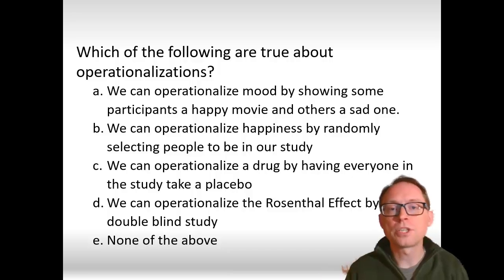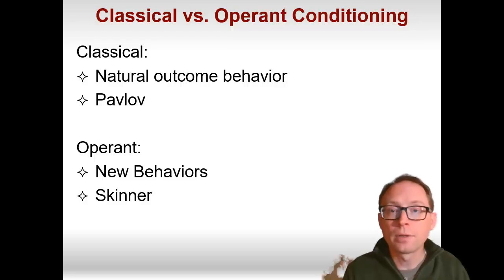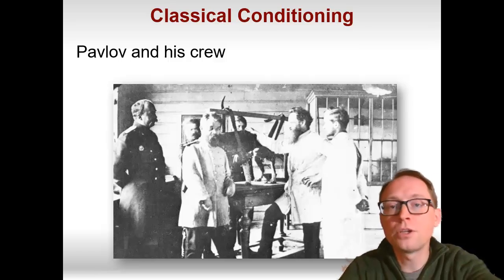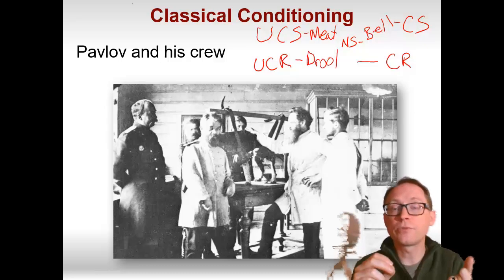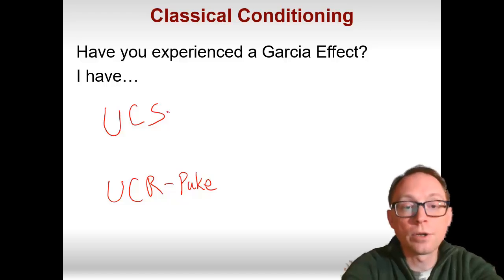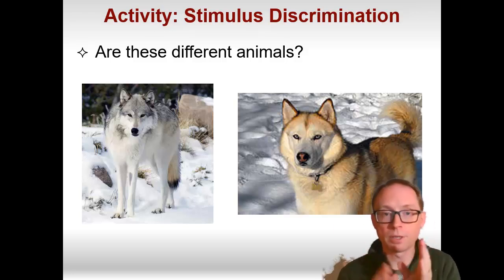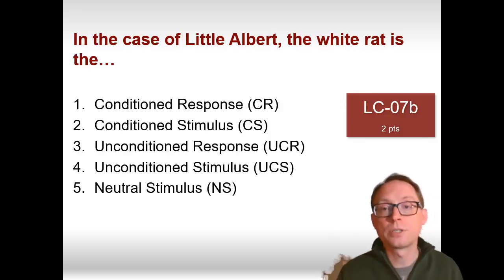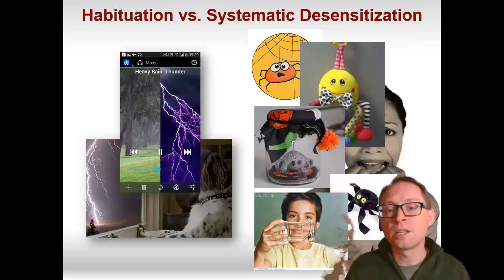PSYC 1001 Chapter 4 Part 1